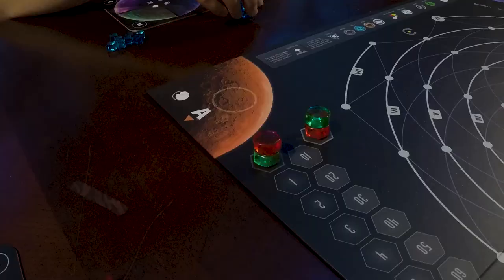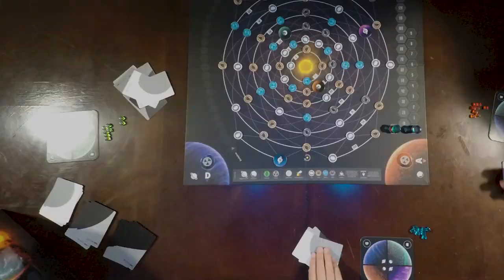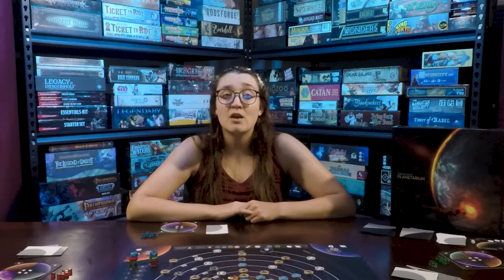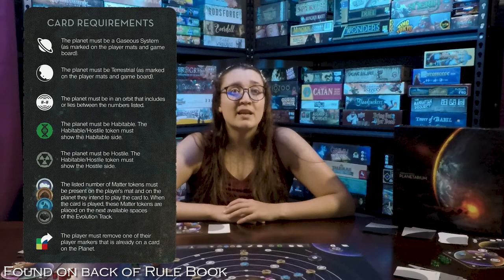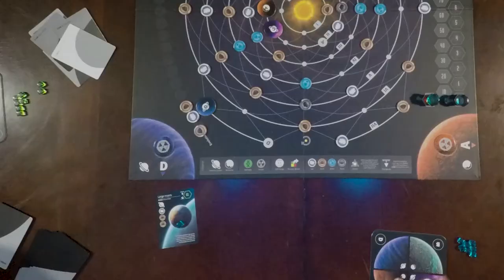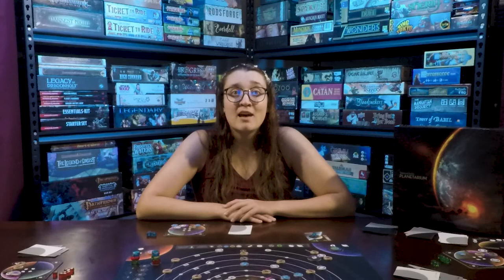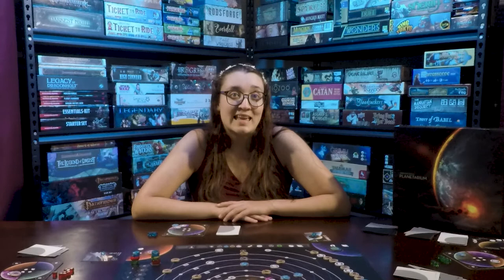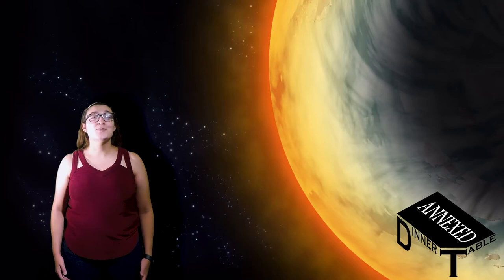How to Play Planetarium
Learn how to play Planetarium. In this 2-4 player game you will work to make four planets what your solar system needs but beware the other players may not want the same things.

Designed By: Stéphane Vachon
Art By: Dann May and Greg May
Published By: Game Saulte